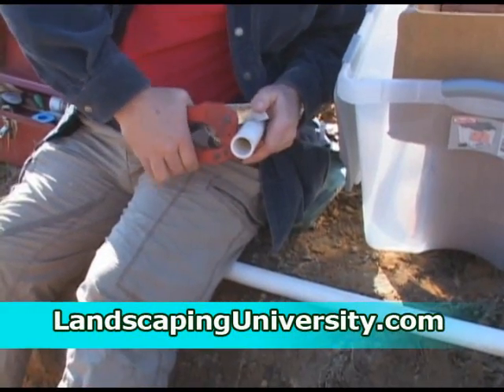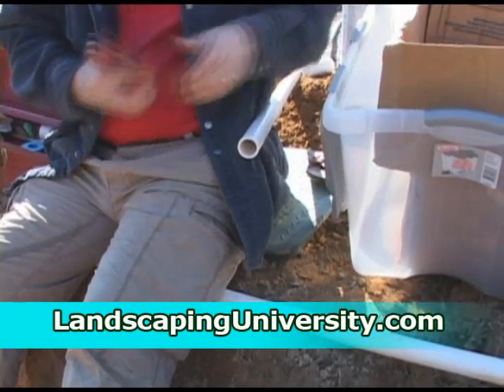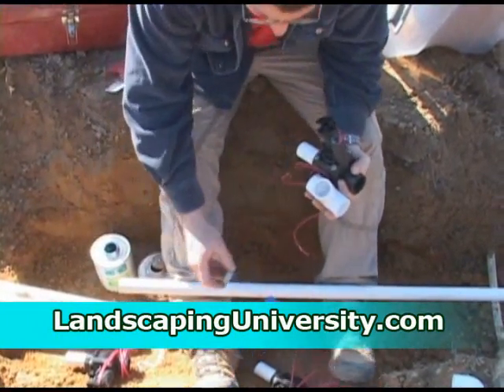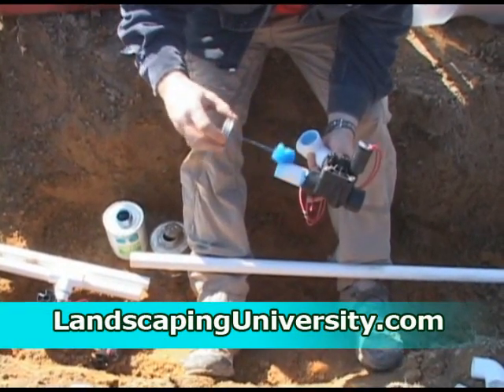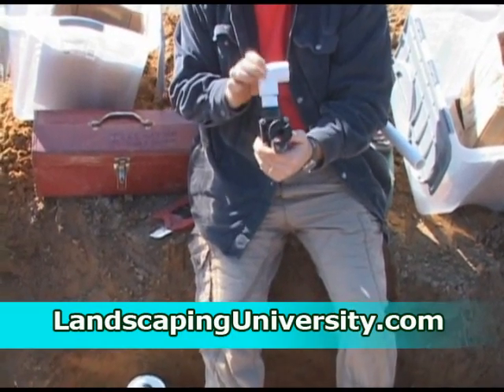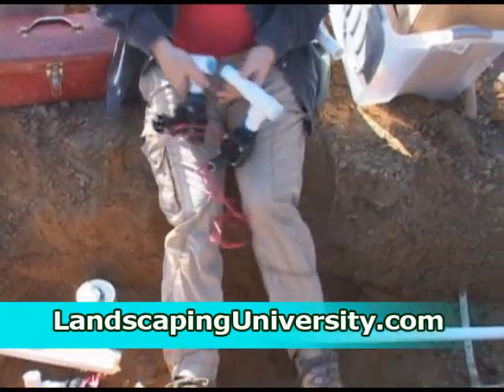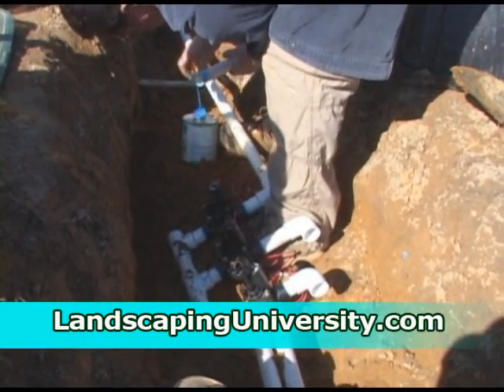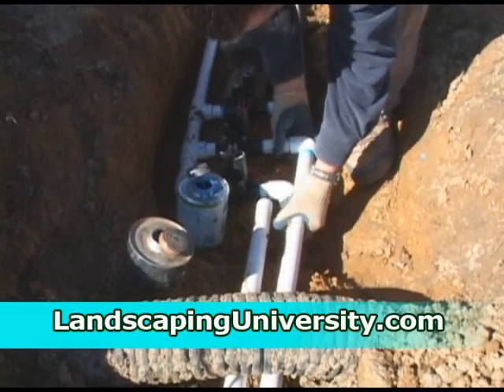Installing an Irrigation Valve Box and Valves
Assembling the valve box or installing the valve box is fairly straight forward.  Usually there is a little bit of cutting involved in order to fit the box over your pipes. Sometimes you have to cut out a piece of a side, or sometimes you don&rsquo;t have to cut out anything if the pipes are deep enough in the ground.  But in our case our holes are perfect for our situation and we just cut out the slivers of plastic and they fit right in over our pipe.  And then you will make your final placement after your valves are fully installed.

So, now we are ready to start out valve box.  We&rsquo;re going to show this in close to real time because it&rsquo;s a fairly important part of the process and one of the more technical parts. So, here I am cutting 3 to 4 inch pieces of Schedule 40 High Pressure PVC Pipe so that I can use them as connectors to my T&rsquo;s and elbows when putting together the three valves that we have for this system.  Of course, you&rsquo;ll want to clean each piece before assembling with PVC cleaner. And once again, we&rsquo;re using fairly quick dry glue. This is a valve and so I&rsquo;m going to begin with gluing the valve to the pipe.  And every valve system is going to be laid out probably just a little bit different, just depending on how many valves you have and where they are located in your system.  In this particular system, we are going to put all the valves in one valve box.  You can run the valves out to your individual zones and put a valve right at the beginning of each zone.  In that case, you would need to take your main line all the way to the beginning of your zone.  In this particular case, we are going to take our main line just a few feet and put all of our valves in one box.

So, I&rsquo;ve laid out how I want my valves to lay in the valve box, and now I&rsquo;m just gluing it together piece-by-piece making sure that the valves are pointing in the right direction.  Just showing you that there are arrows on the valves there on the front and the back showing you the ...